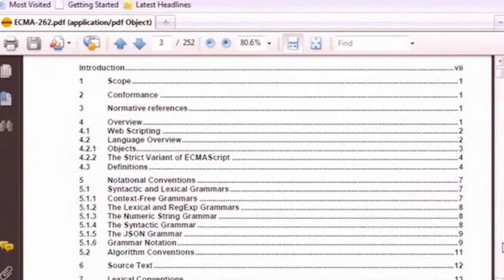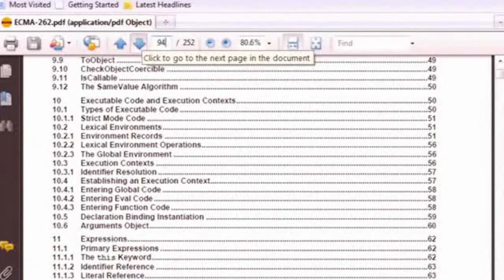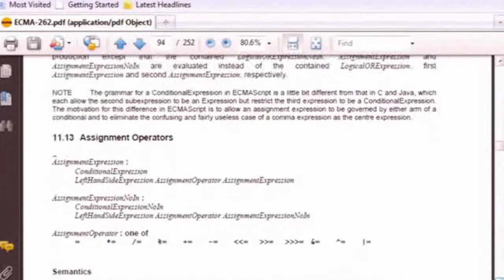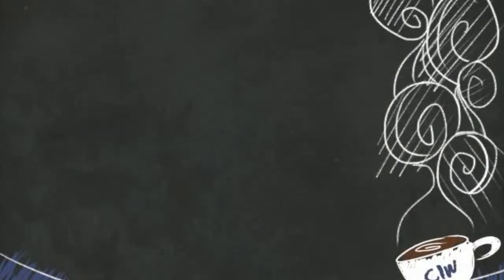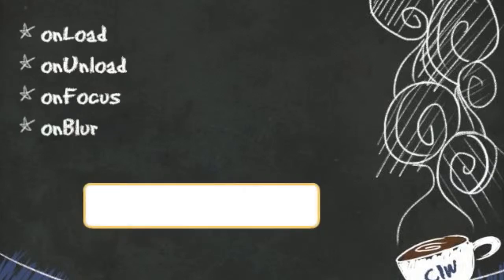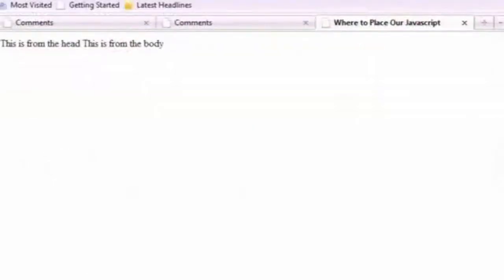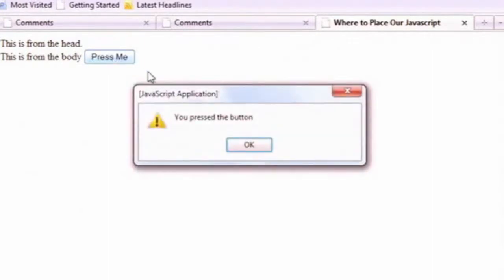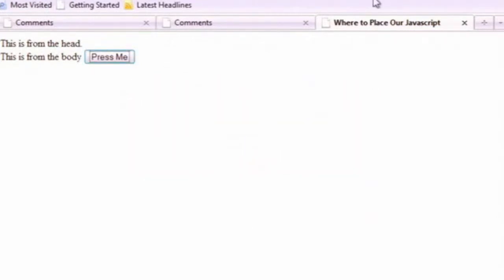Course Promo: JavaScript Specialist Series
Become a JavaScript Specialist. Start out by going through the history of JavaScript, which explains the difference between JavaScript and Java, how JavaScript works with Microsoft, its characteristics, write method, and how to code JavaScript. Continue the discussion of JavaScript as you study write method, alert method, variables, and code structure based on ECMA standards. In the variables and identifiers section, you will look at naming rules, numerical values, combining variables and declarations, different arrays, and concatenating strings. Wrap up your training with functions where you'll learn how to declare and call a function, how to pass arguments to a function, about function return values, and about built-in functions. Overall, you will be preparing yourself to sit for the 1D0-635 exam.